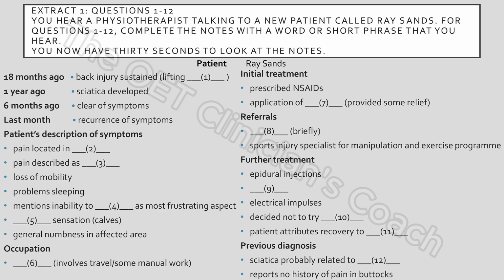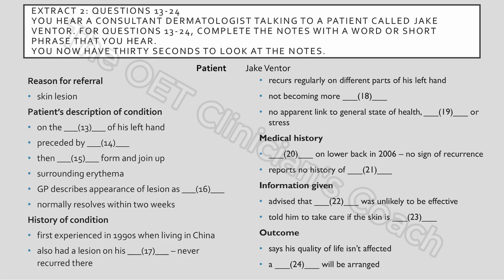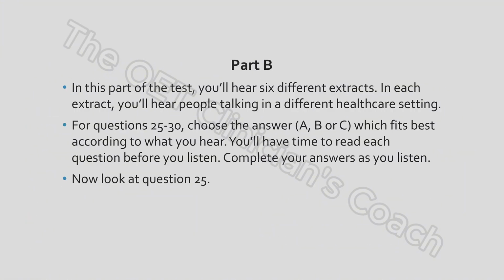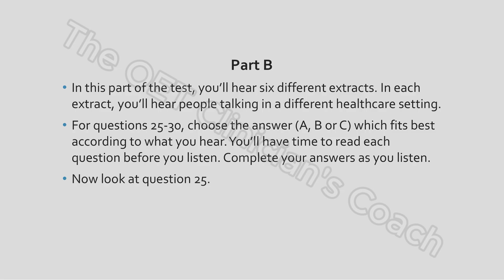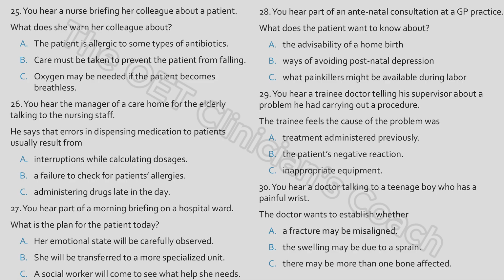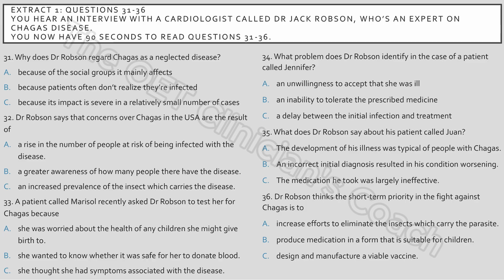OET official listening test sample 1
Description:
🎧 How to use this channel:
• Turn on YouTube Closed Captions (CC)
• Listen carefully Follow the text
• Repeat immediately after the speaker
This method helps you:
• Improve medical English pronunciation
• Master intonation and rhythm
• Increase speaking speed and fluency
• Boost confidence in real clinical communication

 Please choose the video quality as 1080P, high quality.
 Finish the test first, and check your answers
 Then turn on YouTube Closed Captions (CC)
 Listen carefully while following the text
 Repeat immediately after the speaker (shadowing technique)
This powerful shadowing method helps you
 Achieve clear, professional medical English pronunciation
 Master natural intonation and rhythm of healthcare communication
 Significantly improve speaking speed and fluency
 Build real confidence for actual clinical settings and the OET Speaking test